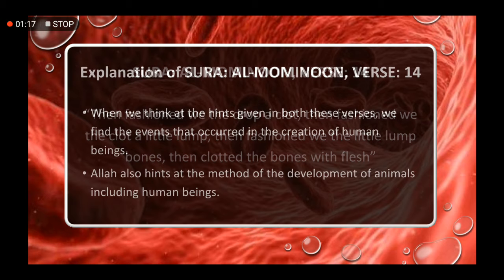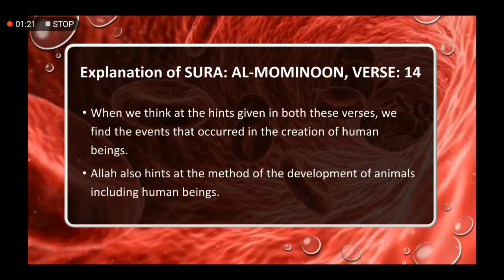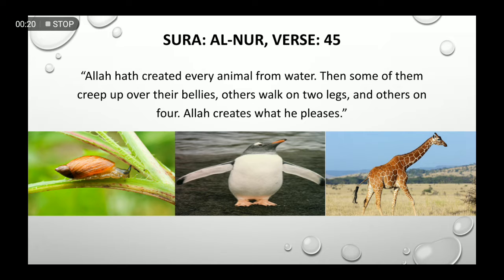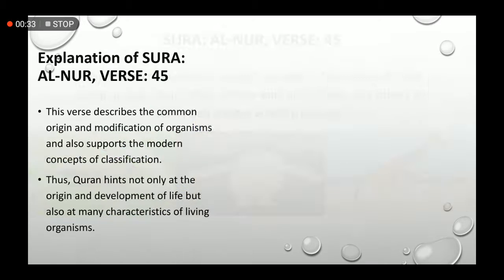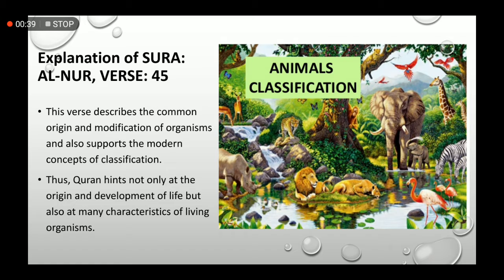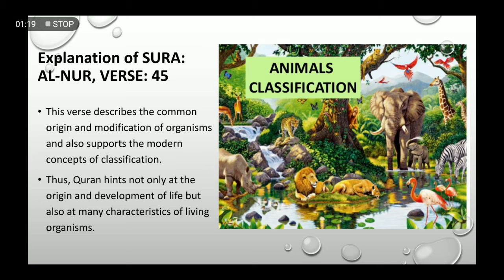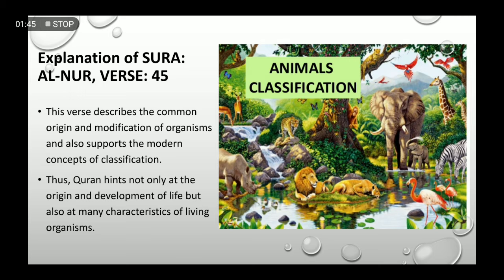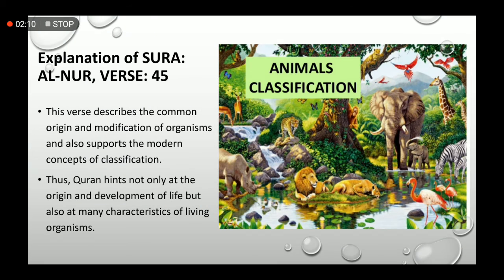Biology : Chapter #1 : Introduction to Biology : Topic : Quran and Biology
videos byJOHS
Our channel is providing educational videos to our students at home.Our chanel has lots of online educational videos of class play group till matric in both English and Urdu medium. For more videos you can visit our youtube channel
UCqItpDw6W3jq0c0p65NZqvw